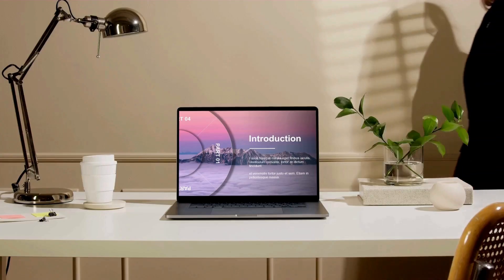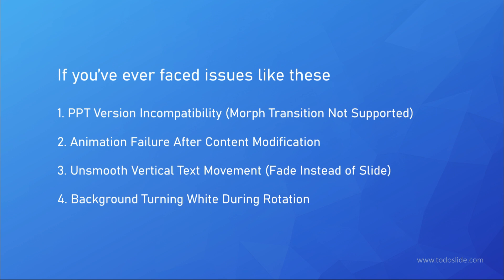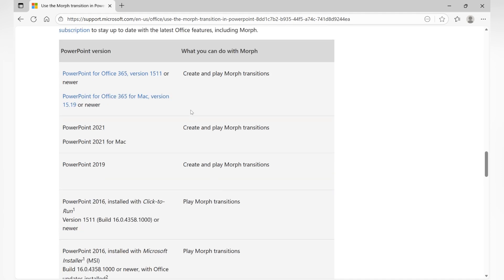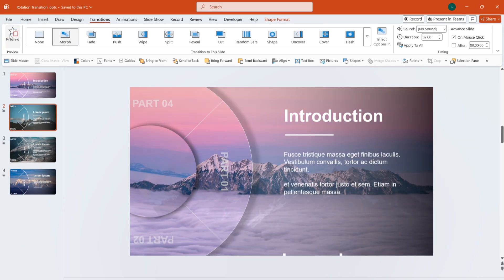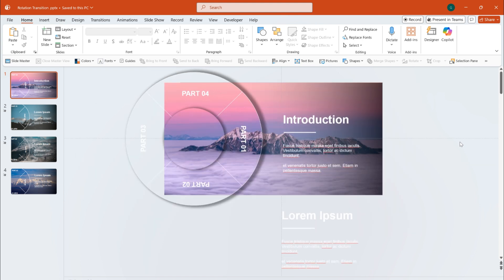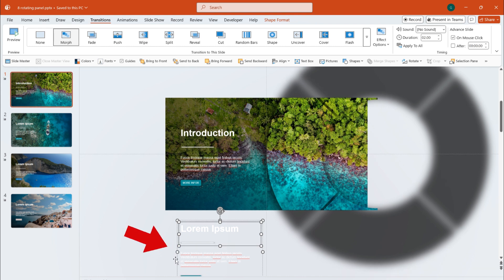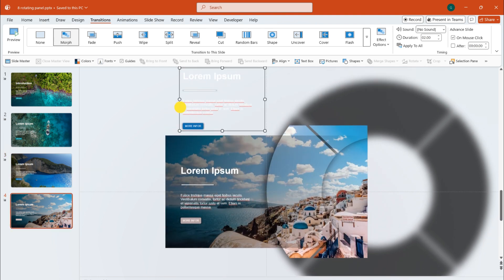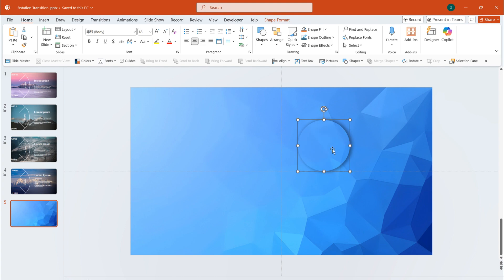Why Your PPT Rotation Animation Fails | 4 Easy Fixes for Morph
Hey everyone, Dream here! 👋

🔗 This is a roundup of the most asked questions (and fixes!) about the PPT Morph animation from my previous hit video.

So many of you reached out with the same frustrating issues: your Morph transitions won’t play, animations break after editing, text won’t slide smoothly, or backgrounds turn white mid-rotation. I’m breaking down these 4 most common problems and giving you step-by-step fixes that work for PPT 2019 and later.

In this video, you’ll learn:
✅ How to check if your PPT version supports Morph (no more wasted time!)
✅ The secret to keeping animations intact when editing content (duplication is key!)
✅ Two easy methods for smooth text sliding (grouping vs. pre-placing content)
✅ Why your background turns white

Song: Corporate Business Motivation by ElevateMusica